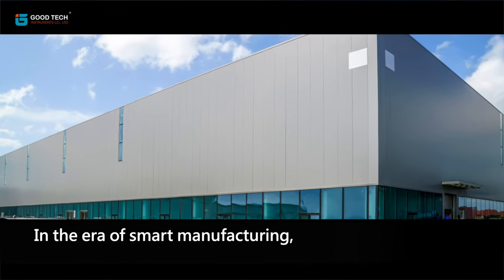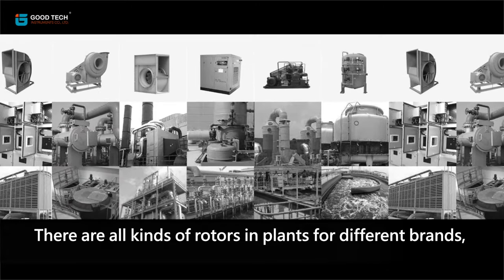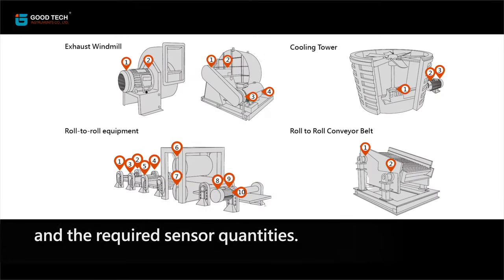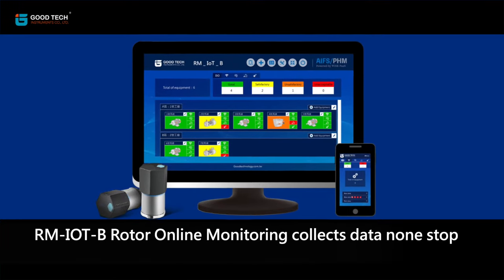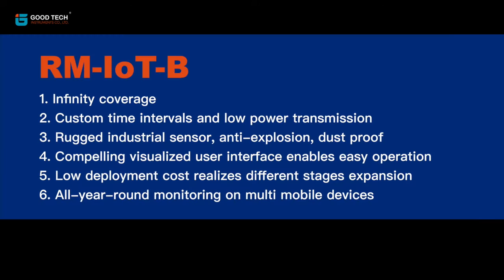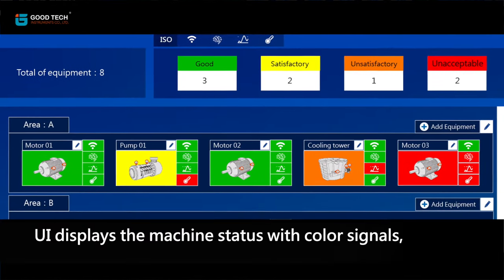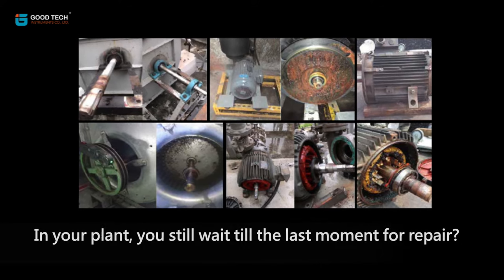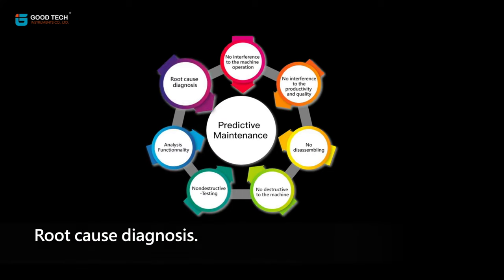How to leverage RM-IOT-B for facility PdM? ｜Good Tech Instruments｜Taiwan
Why we need to monitor rotor quality?
How to manage diverse models and brands of rotors?
 How to deal with a wide measurement range and time-consuming inspections?
How to deal with various standards?
How to evaluate whether the machine needs a repair?
How to leverage RM-IOT-B for facility PdM?

RM-IOT-B Rotor Online monitoring
1.Infinity coverage
2.Custom time intervals and low power transmission
3.Rugged industrial sensor, anti-explosion, dust proof
4.Compelling visualized user interface enables easy operation
5.Low deployment cost realizes different stages expansion
6.All-year-round monitoring on multi mobile devices